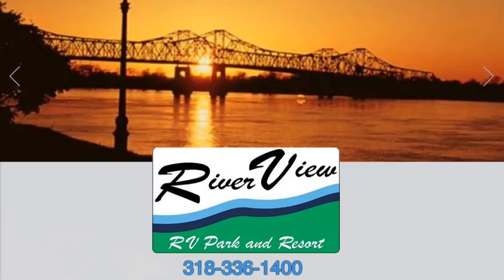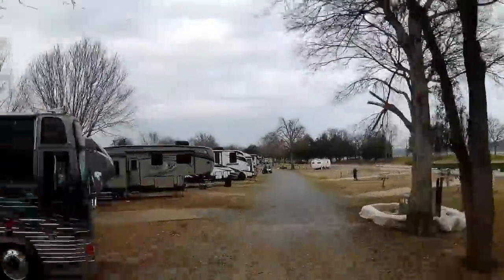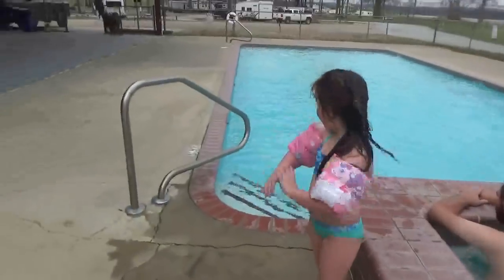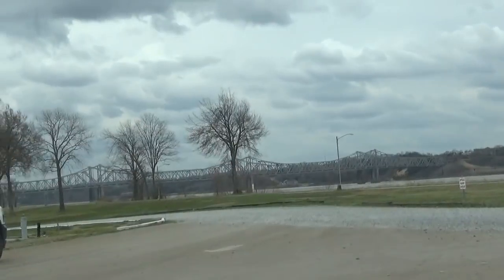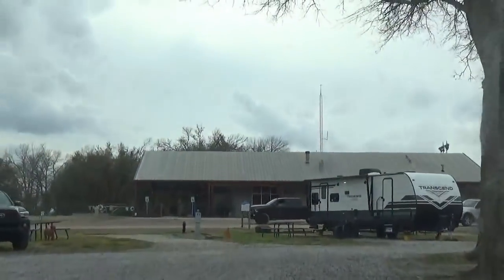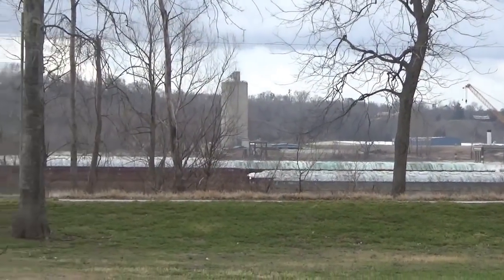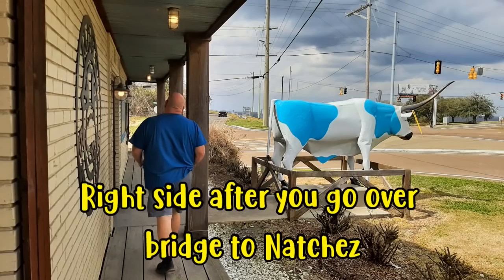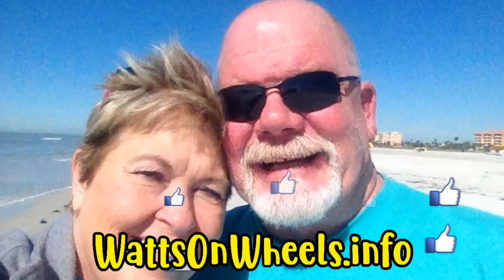⛺ River View RV Park Review - Vidalia LA // Full Time RVing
⛺ We stayed at River View RV Park in Vidalia, LA earlier this year right on the banks of the Mississippi River across from Natchez, MS.  The campground is very nice and you are right across the bridge from Natchez, MS where you can see the history of the oldest settlement on the Mississippi.  The food in the area is amazing.
💰 TRACK YOUR RVING COSTS and CAMPGROUND REVIEWS - Purchase our Excel spreadsheets for $9.95 with tutorial videos

💥 𝗩𝗘𝗛𝗜𝗖𝗟𝗘𝗦
RV: 2015 DRV Mobile Suites 38RSB3
Daily Driver: 2013 Smart Car Passion ForTwo
Trailer: 6-foot Freedom Hauler (Idaho Tote)
Play Toys: Two Can-Am F3T Spyders